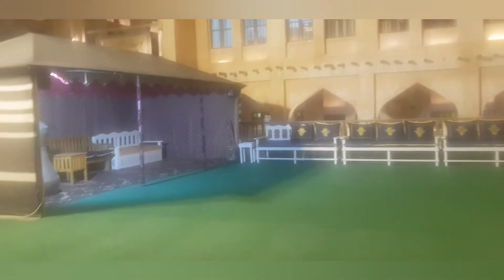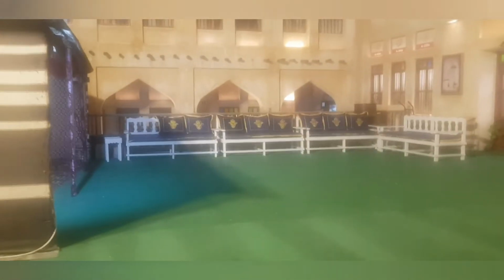Qatar parliament visit